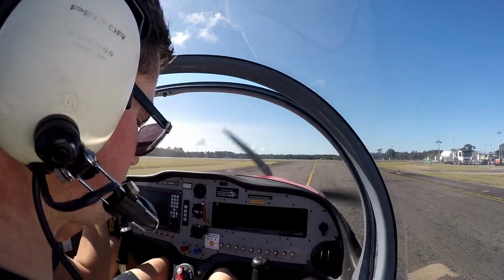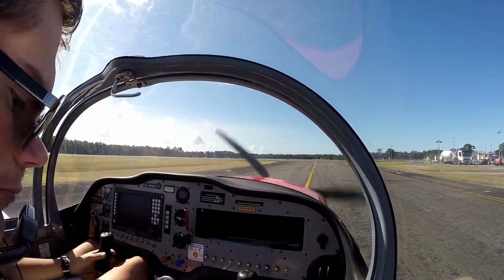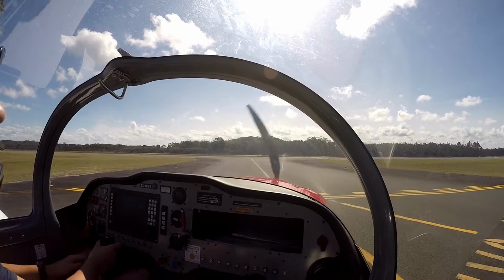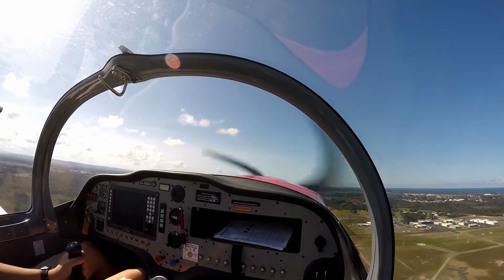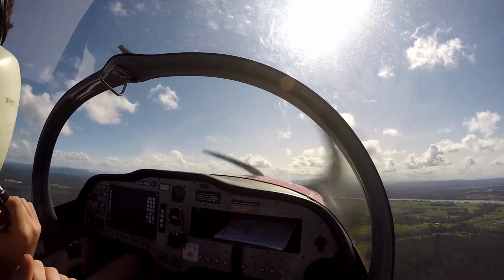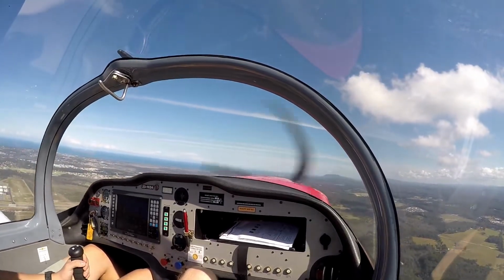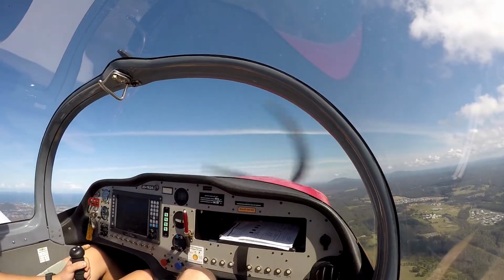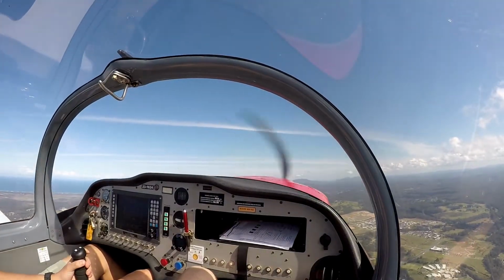Flying the Sling 2 in Port Macquarie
Welcome back to another video! This time, Kynan @ozspotter_hd is at the controls! Let me know what you guys think of the camera angle (I did struggle to find a better angle than this). Hope you enjoy!!

Airport: Port Macquarie (YPMQ)
Aircraft: The Airplane Factory Sling 2